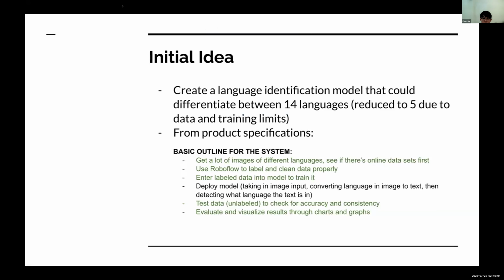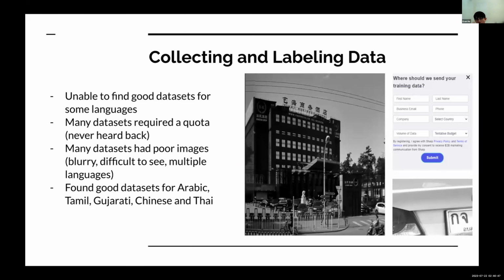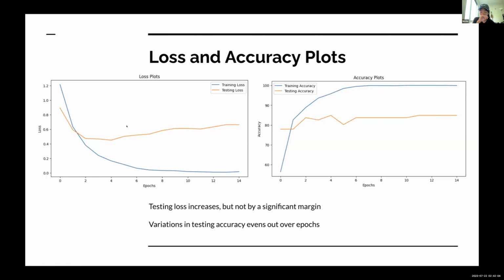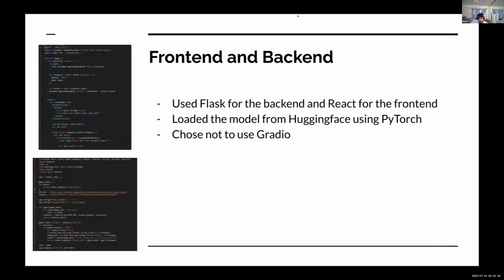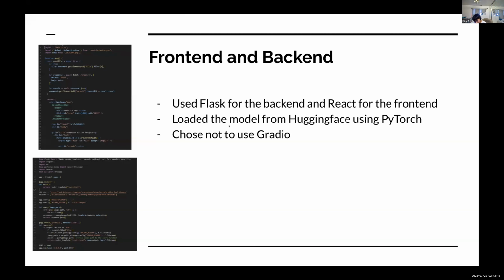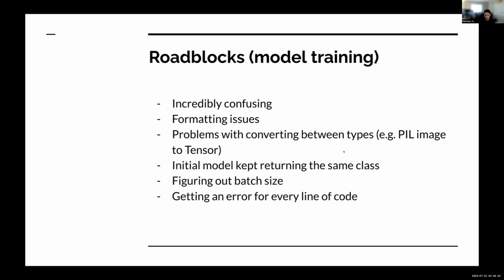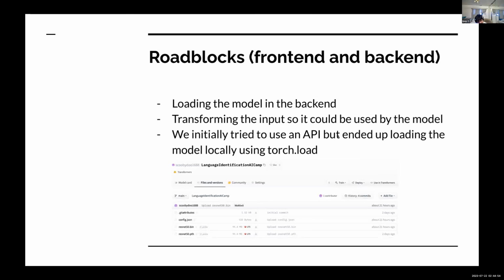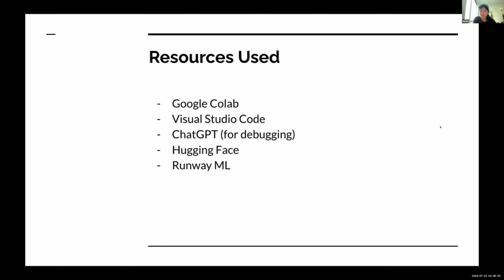The Linguistic Detective: AI in Text Language Identification | AI Camp 2023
Our AI Camp 3-Week Summer Camp students use computer vision models to detect what language a text is written in.

Language Detection Model is created by:
Erick Tran
Evan He
Hanzhen Yu
Nicole Zhou

Instructor:
Mohak Acharya
Nikita Shrestha